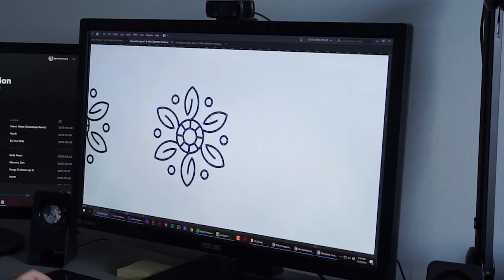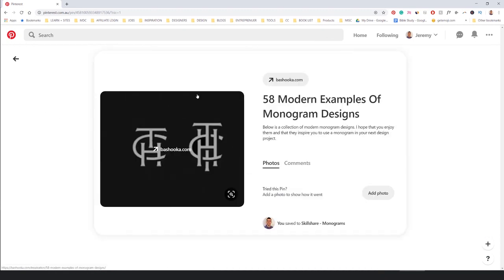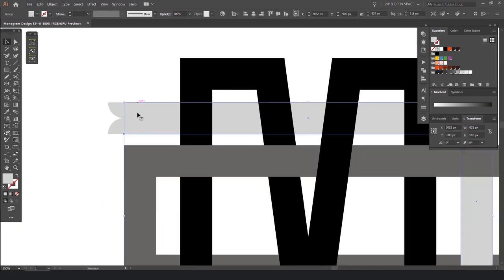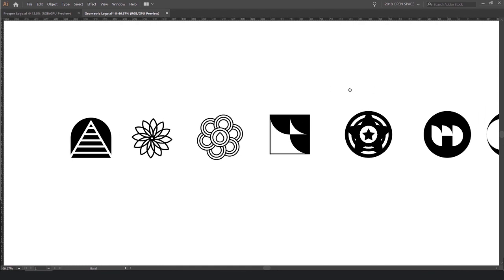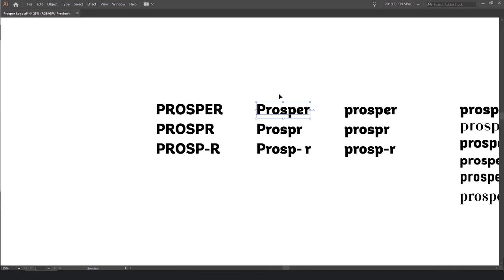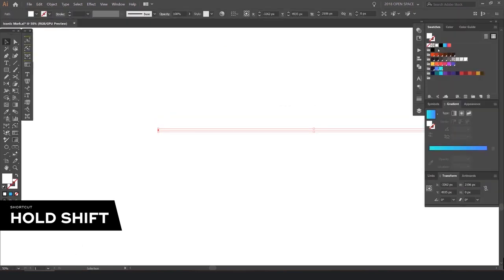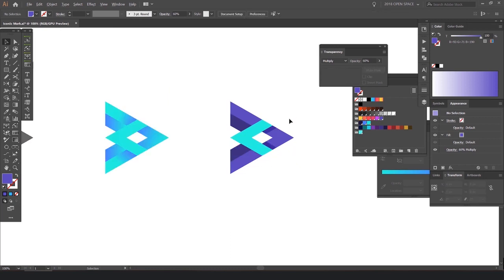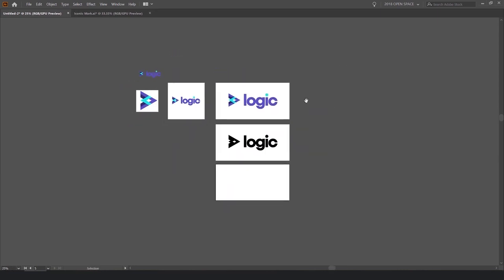Logo designing in illustrator Learn Logo Designing Logo Designing for beginners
In this video, we teach you how to create amazing looking logos in Adobe Illustrator. This course is for absolute beginners, so if you are interested in making logos but don't know where to start- this Logo designing course has you covered.

If you have a website or blog and want to reach the top of Google ranks using SEO, you need to use an SEO tool. The two best SEO and SEM tools are mentioned below.

For the most affordable and reliable hosting plans-

Start using a browser that pays YOU to use it. Brave blocks unwanted ads and pays you to view your selected ads. And the best thing is that it is FREE to use. TRY IT NOW